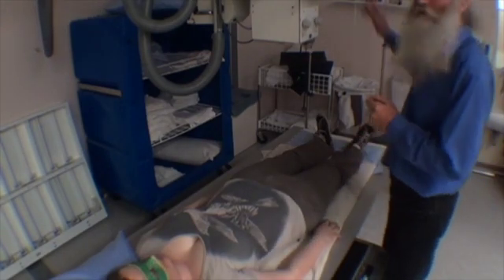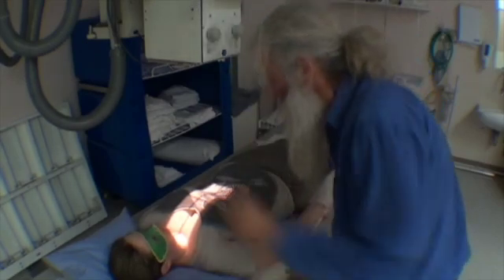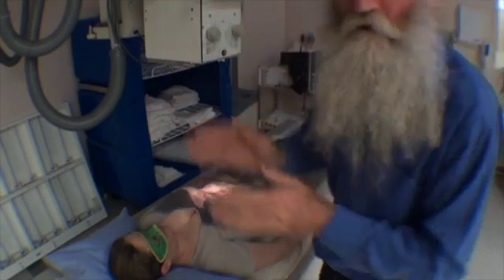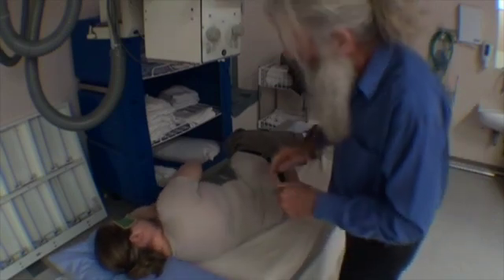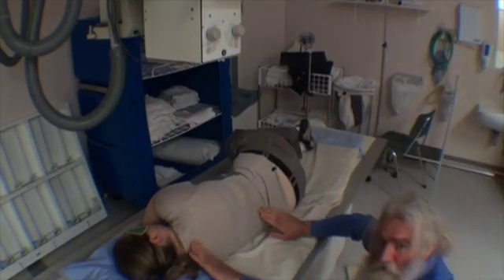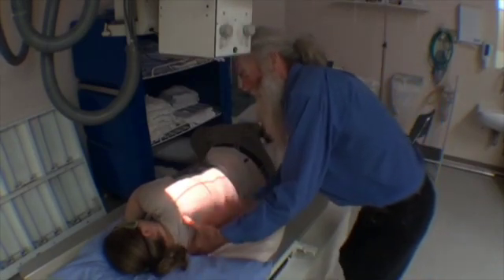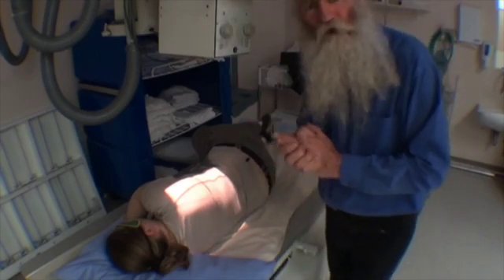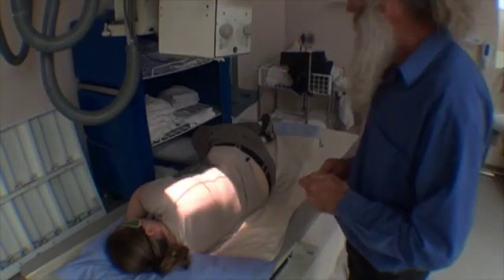Thoracic Spine Xray lowest dose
Give up on remembering centring points and use collimation and knowledge of anatomy to do accurate work and close a learning feedback loop.